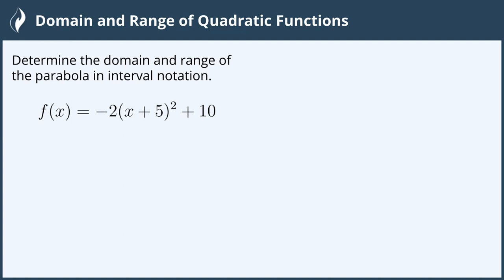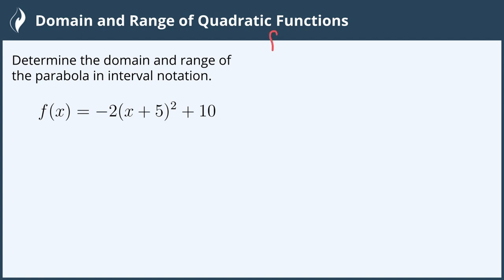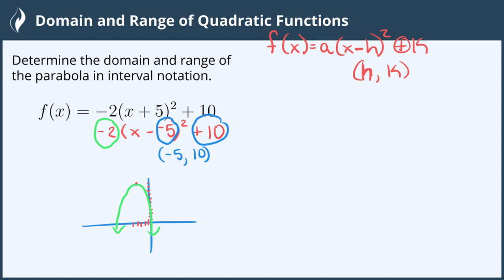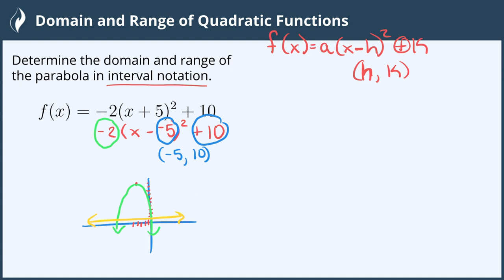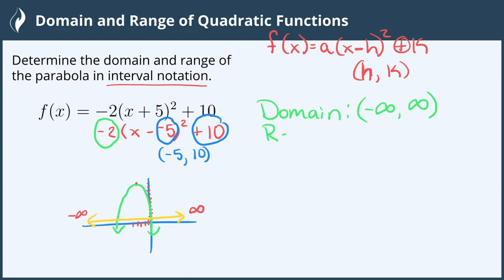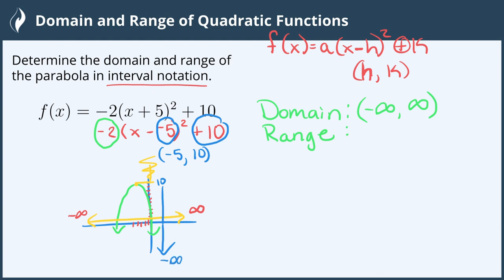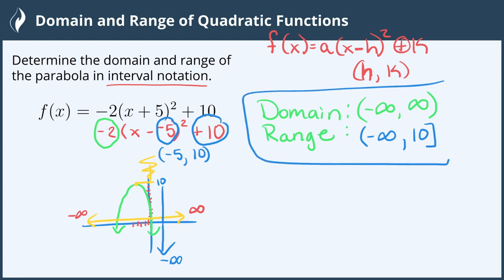Domain and Range of Quadratic Functions - 4